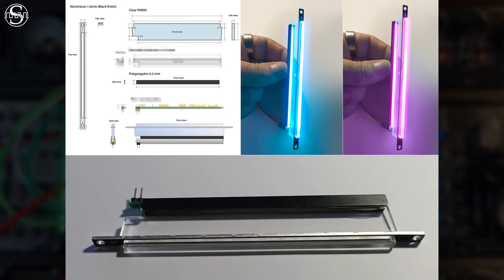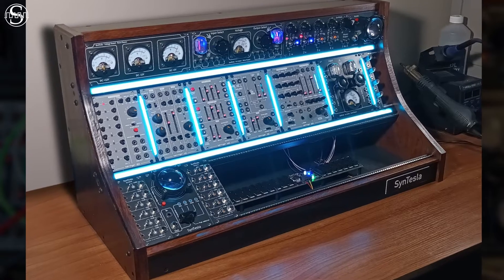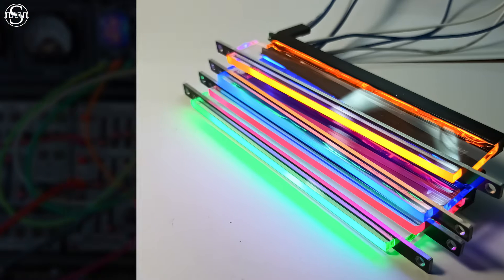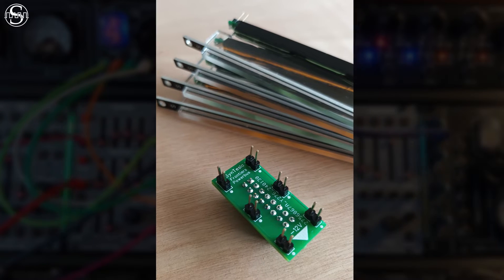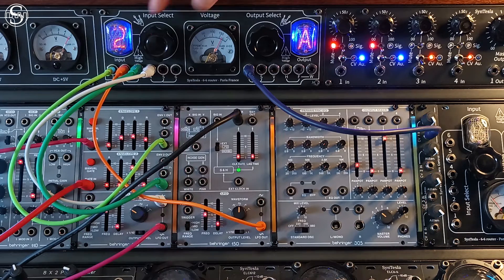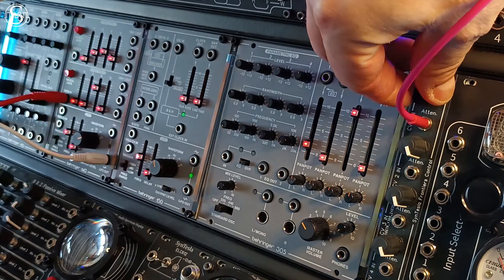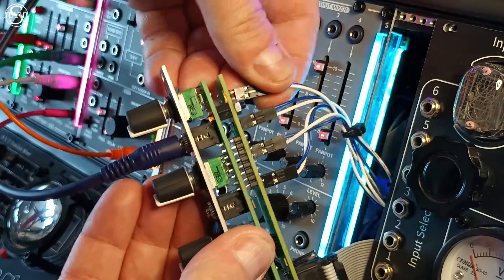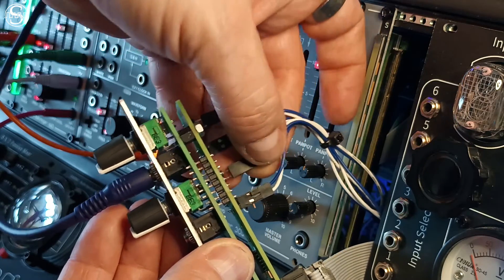Frontiers 1HP light Module for Eurorack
Frontiers by SynTesla is a 1hp (5.08mm) wide module equipped with a specially developed lighting system that provides a bright light without being blinding and totally uniform throughout the height of the module.

Frontiers can be used to fill a gap in your eurorack system, to delimit your installation into different visible zones or simply because it makes your eurorack case even more beautiful.

Frontiers is available in 7 vibrant colours: red, blue, green, orange, pink, ice blue and yellow (warm white).

Each module is supplied with a 50cm (20″) long cable.

- 1HP wide (5.08mm)
- Uniform lighting
- Aluminium and PMMA
- Vivid colors
- Requires the power plug available in the basic kit or the Frontiers Control module
- Compatible with the “Frontiers Control” module for modulation via CV signals
- Compatible with the “Frontiers Dimmer” module for a manual control over brightness.
- Include : 50 cm long cable (19.6″)

00:00. Description
00:47. Product demo
01:10. CV control
02:09. Avalability